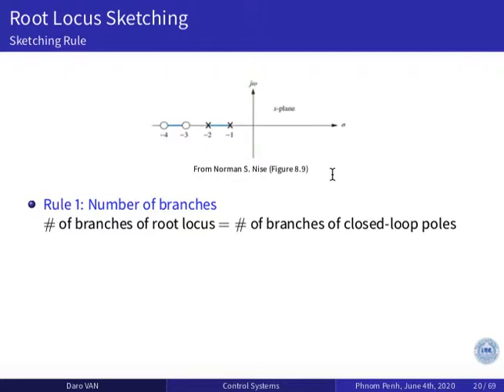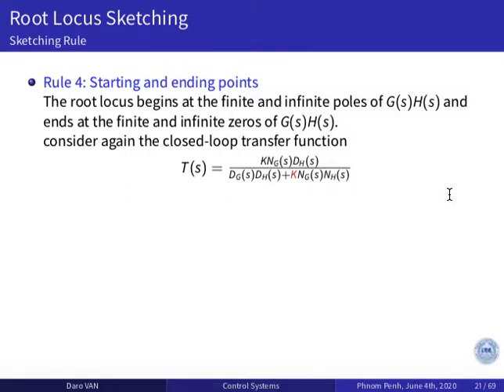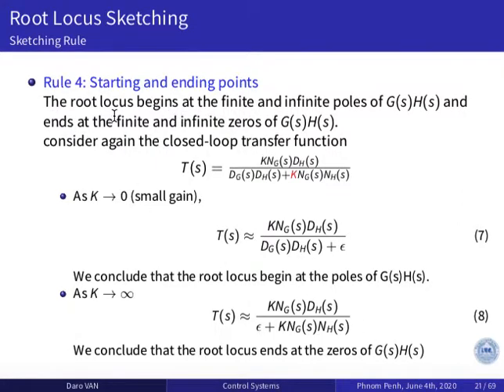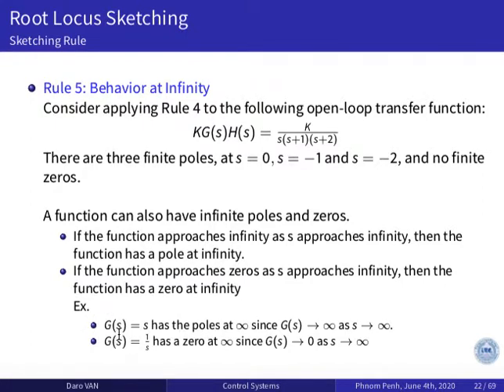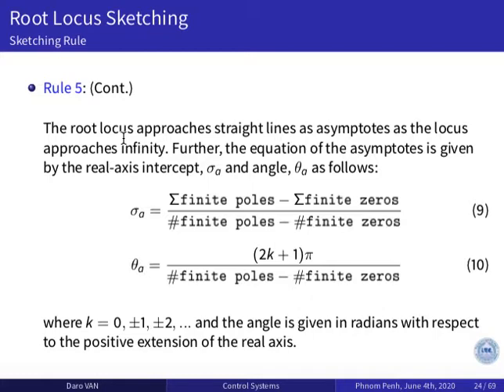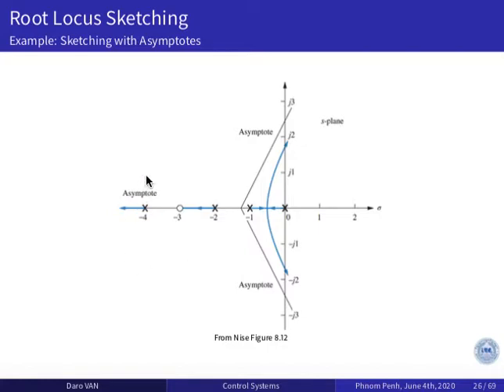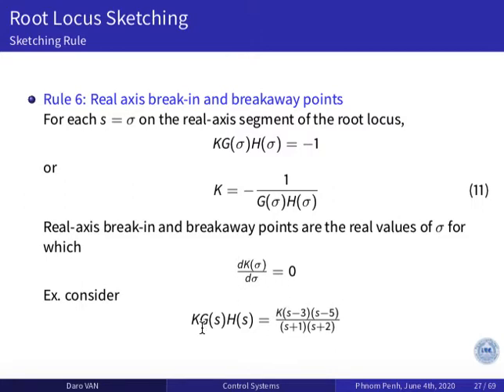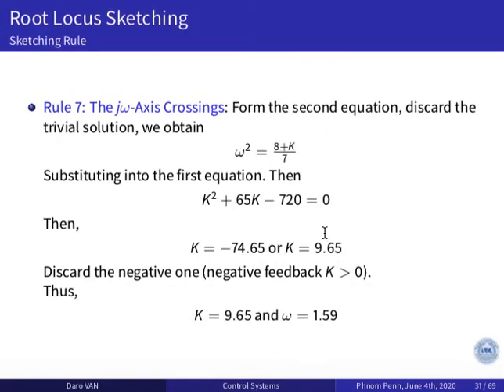Root Locus Techniques Part 3